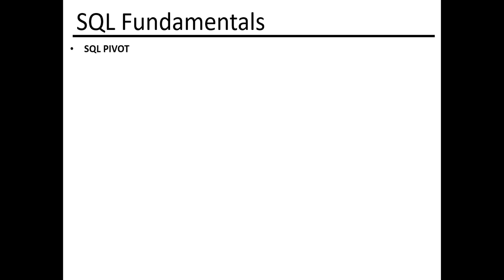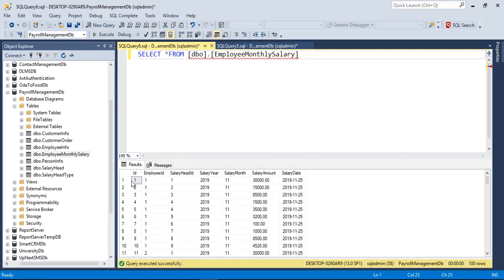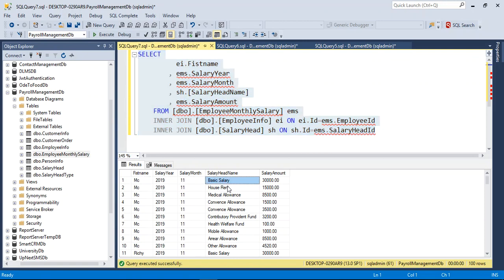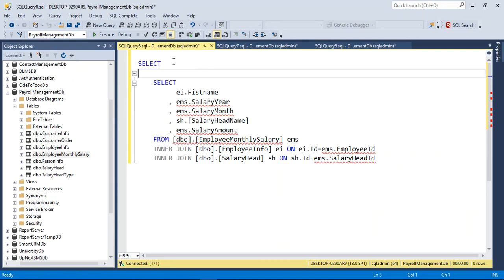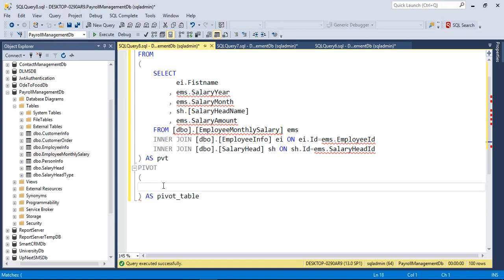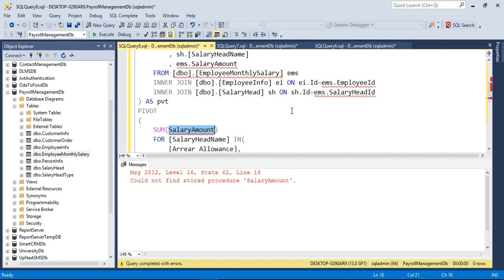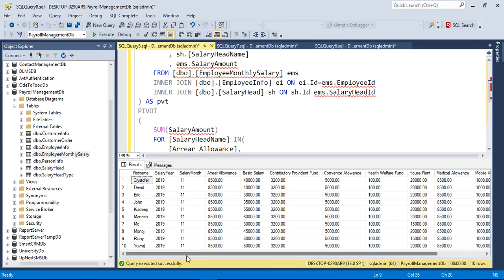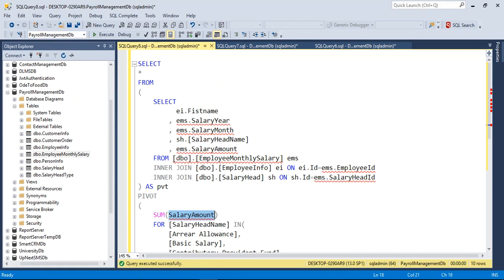SQL PIVOT || Understanding about PIVOT in SQL || How to use PIVOT in SQL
Welcome to tutorial on Pivot in SQL
In this tutorial we will try to know the basic concept of Pivot in sql.
SQL PIVOT:
 The SQL Pivot that allows to Convert table Rows to Columns.
SELECT
 *FROM
 SELECT
    ei.Fistname
  , ems.SalaryYear
  , ems.SalaryMonth
  , sh.[SalaryHeadName]
  , ems.SalaryAmount
 FROM [dbo].[EmployeeMonthlySalary] ems
  INNER JOIN [dbo].[EmployeeInfo] ei ON ei.Id=ems.EmployeeId
  INNER JOIN [dbo].[SalaryHead] sh ON sh.Id=ems.SalaryHeadId
) AS pvt
PIVOT
 SUM(SalaryAmount)
 FOR [SalaryHeadName] IN (
  [Arrear Allowance],
  [Basic Salary],
  [Contributory Provident Fund],
  [Convence Allowance],
  [Health Welfare Fund],
  [House Rent],
  [Medical Allowance],
  [Mobile Allowance],
  [Other Allowance]
) AS pivot_table
Searchable Keywords:
SQL Query - Convert data from Rows to Columns | Pivot
PIVOT - Understanding the Basics in SQL
Pivot in sql server
SQL Tutorial - PIVOT
Dynamically Pivot Data in SQL Server
Solving SQL Query | Rows to Column in SQL
SQL Convert Rows to Columns and Columns to Rows without using Pivot Functions
SQL Query - Convert data from Rows to Columns |Case | Pivot data
Introduction to Pivot tables for beginners: MS excel tutorial Bangla
How to pivot rows to columns (and back) in SQL
PIVOT IN SQL | Advanced SQL
PIVOT IN SQL
SQL Query - Convert data from Rows to Columns | Pivot Hindi
SQL Query | How to dynamically convert rows into columns | Dynamic Pivot
SQL Tutorial - PIVOT with Text
SQL PIVOT & UNPIVOT simple explanation
Pivot in SQL Server | Pivot in Multiple Table | Pivot Operator in SQL
Transform rows into columns in sql server
SQL Pivot | How to convert data from rows to column
SQL Server Programming - The Pivot Operator
SQL Server Programming Part 18 - Dynamic Pivot Tables
SQL Pivot Table | Transform Rows into Columns | SQL Server Advanced
Advanced SQL Tutorial | Subqueries
Pivot in SQL Server | How to create Pivot table in SQL by ...
SQL Tutorial - PIVOT
how to use pivot in sql
pivot in sql w3schools
pivot in sql with example
sql pivot rows to columns
sql server pivot multiple columns
dynamic pivot in sql server
sql pivot without aggregate
pivot in sql oracle
sql unpivot
How do I use a pivot table in SQL query?
Can we use pivot in SQL?
How to pivot in SQL MySQL?
What is the use of pivot operator in SQL?
How to use pivot in sql server with example
How to use pivot in sql oracle
pivot in mysql
sql pivot multiple columns
pivot in sql stack overflow
sql unpivot multiple columns
Channel References:
@rejawebs  @MSSQLDBAsLife   @Microsoft   @MSSQLBI_Tutorial   @tsqlssis7932   @SQL   @sqlquery   @sqlquery4042   @sqlinsertdeleteupdate  @Amit.Thinks   @biwithmina7066  @Programming Only @playwithcode  @mycodingproject43
@WiseOwlTutorials @Alex The Analyst